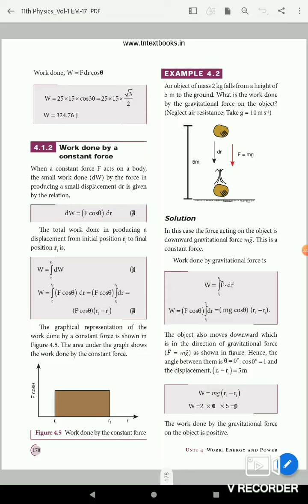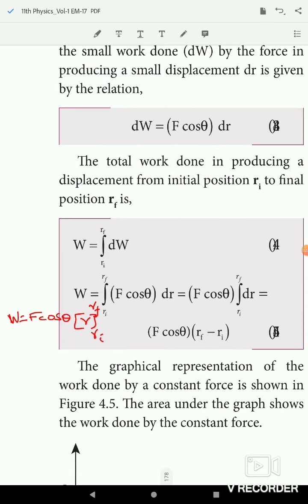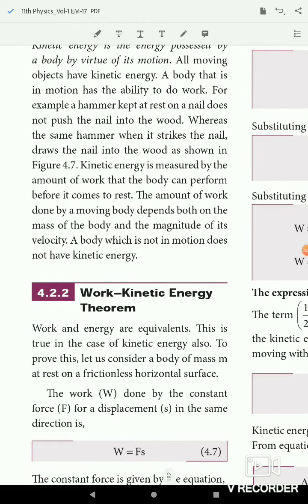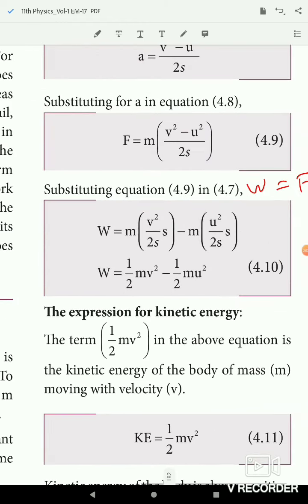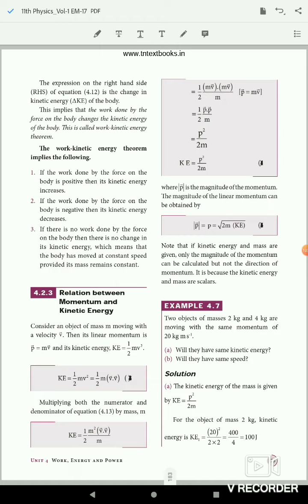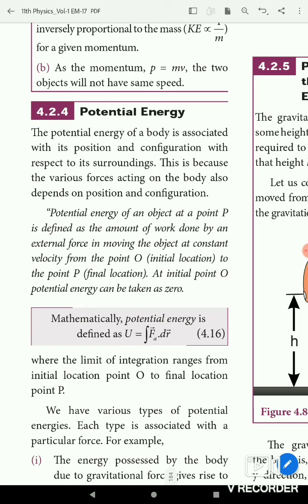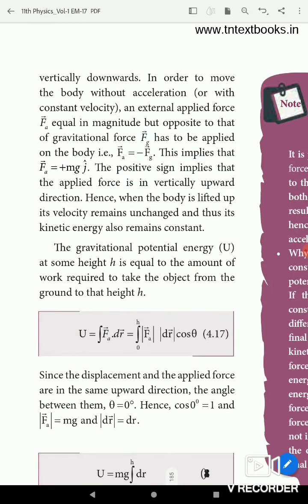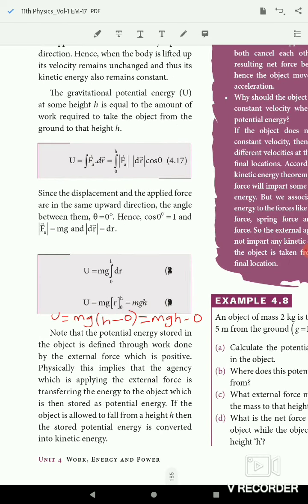4.1.2,2.2,34,5workdone by a constant force to potential energy near the surface of the earth